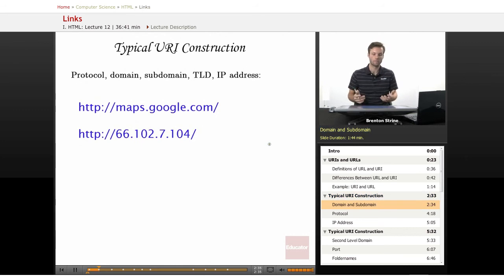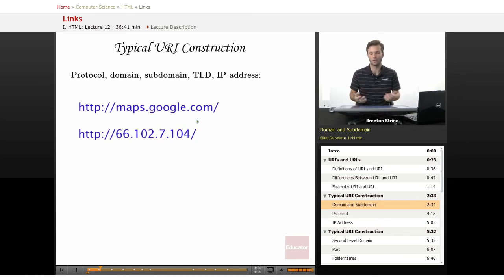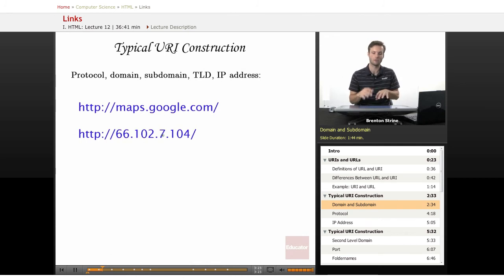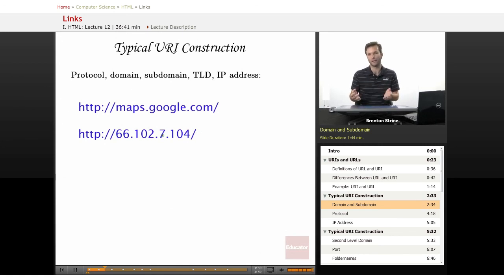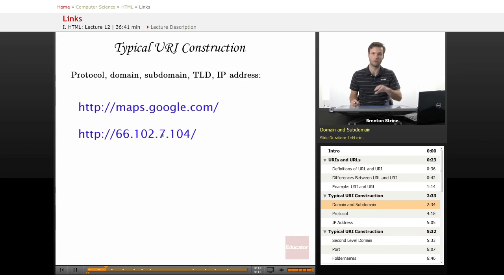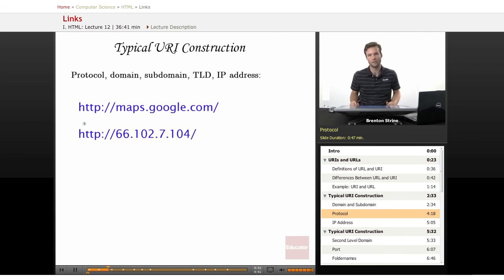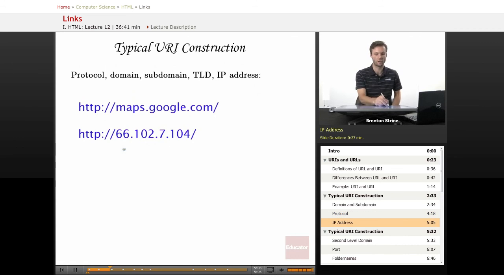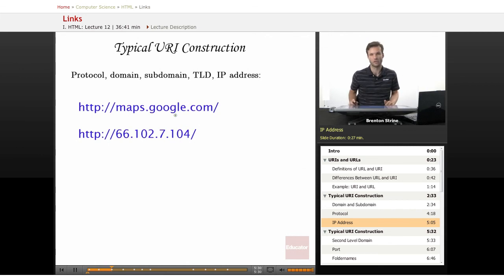HTML: Links (URI)